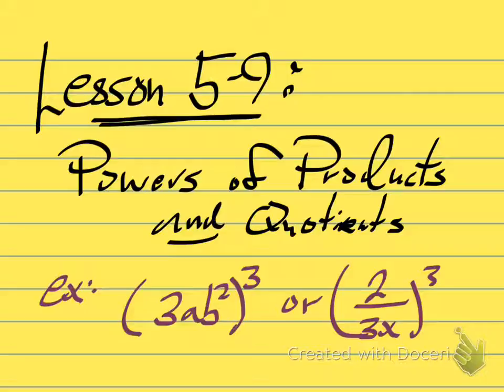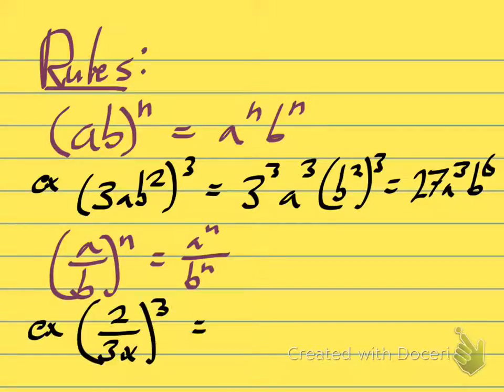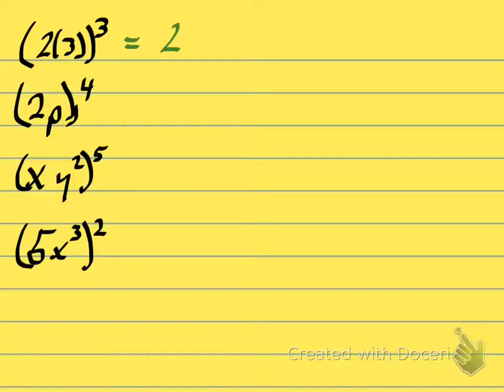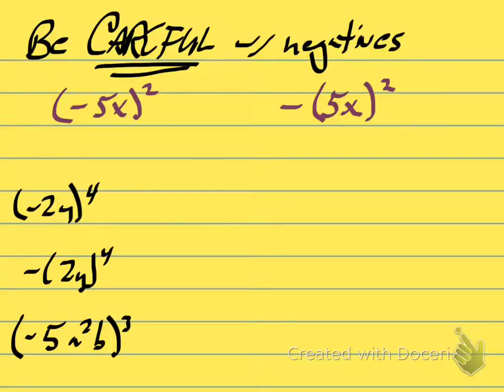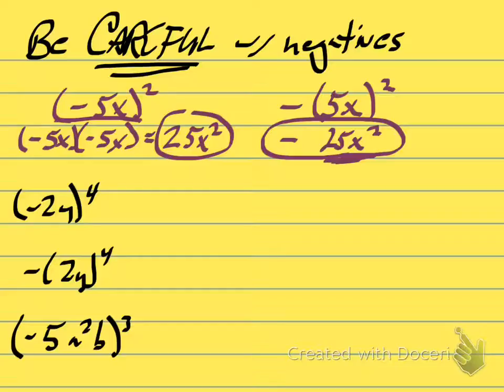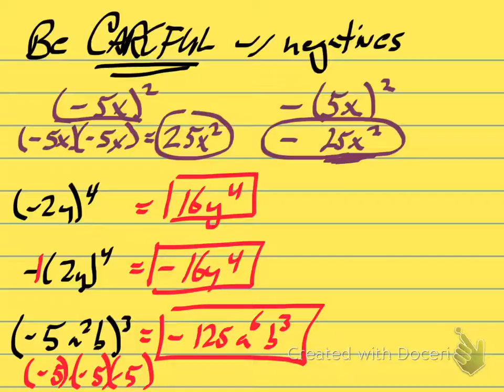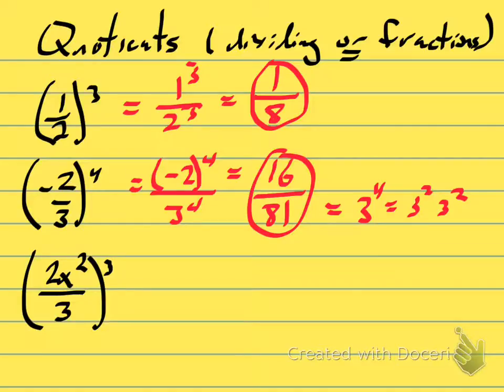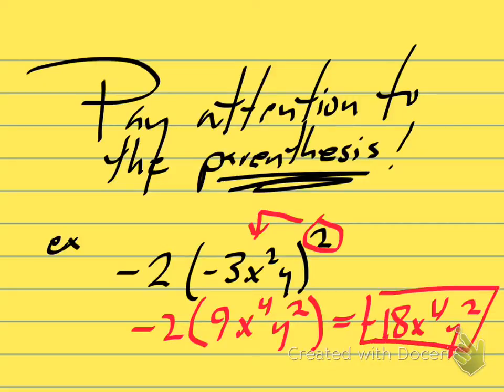Pre-Algebra, Lesson 5-9: Powers of Products & Quotients